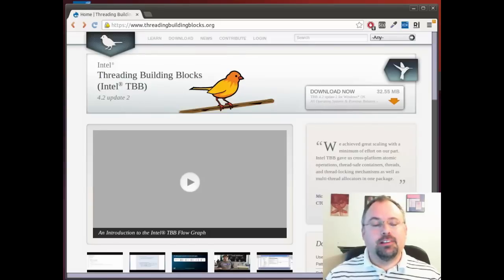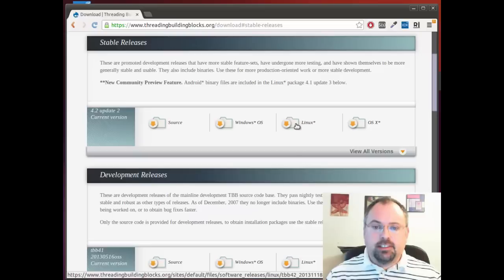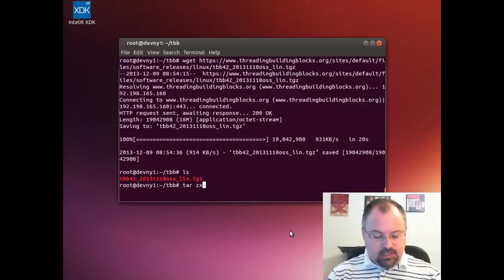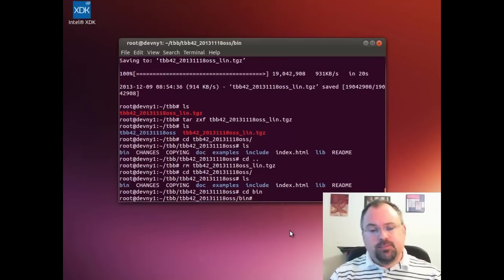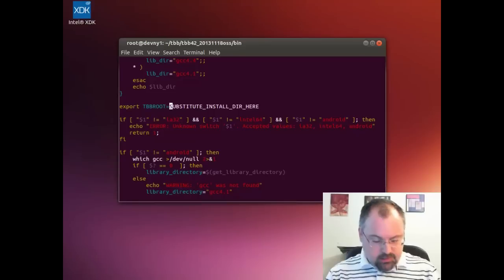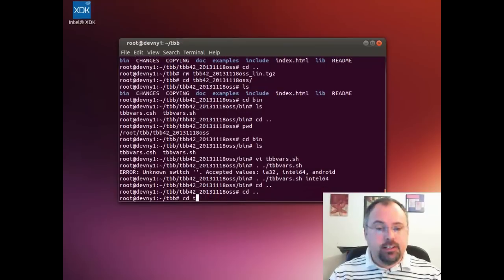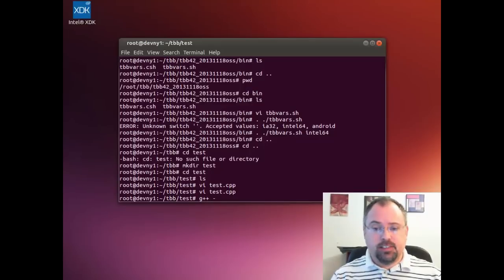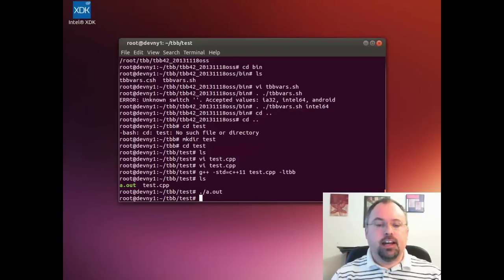Installing The Latest Threading Building Blocks on Remote Linux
In an earlier video, Jeff Cogswell showed you how to use the apt-get package installer to install Threading Building Blocks. In this video, he shows you how to install the latest TBB directly from the TBB website and how to configure it. He also shows how to do so on a remote machine that doesn't have a web browser available.